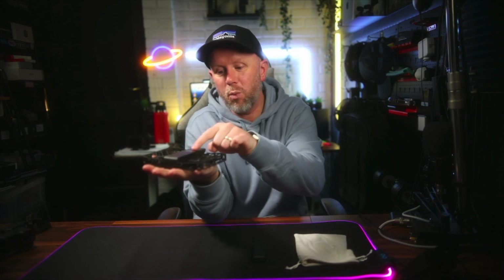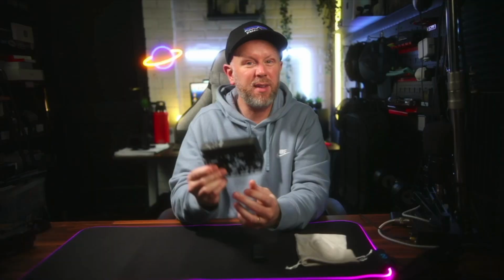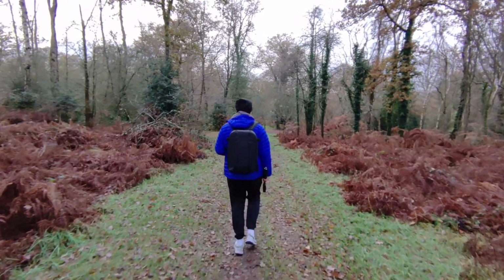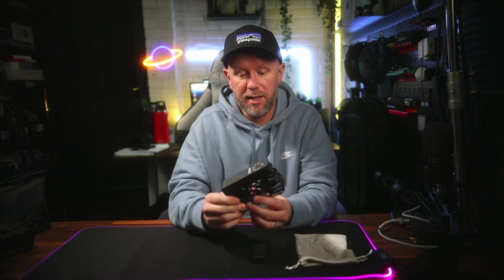HoverAir X1 - 6 Months Later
(SOME PRODUCST FEATURES ON THIS CHANNEL ARE PROVDIED FOR REVIEW BUT NOT ALL, AND LINKS ARE AFFILATE LINKS FROM WHICH I EARN A SMALL COMMSION FROM IF YOU PURCHASE THROUGH THE LINK)